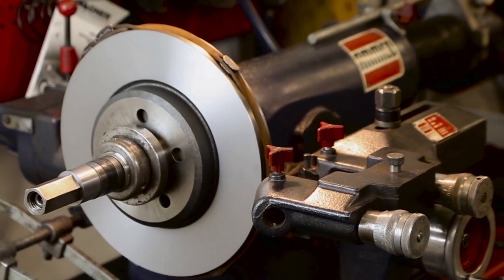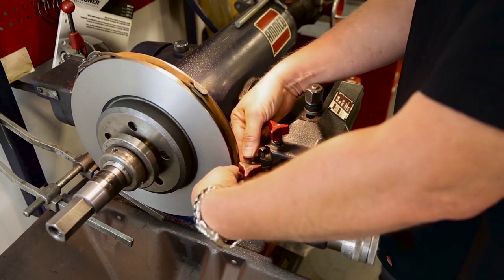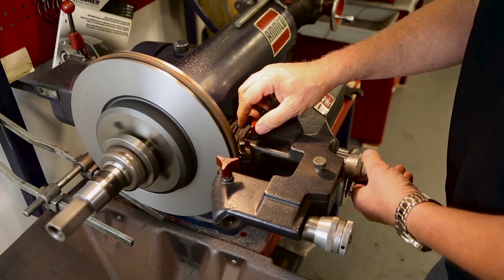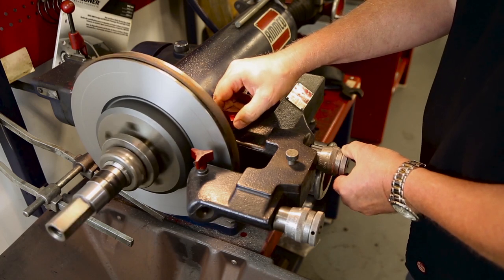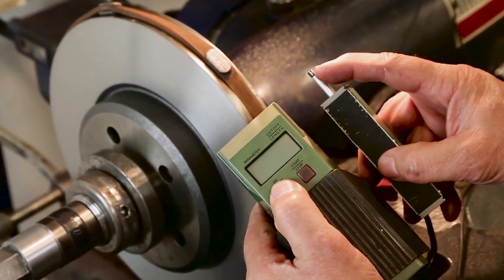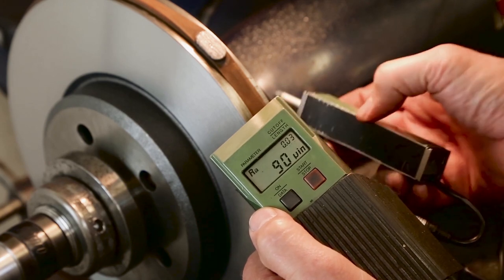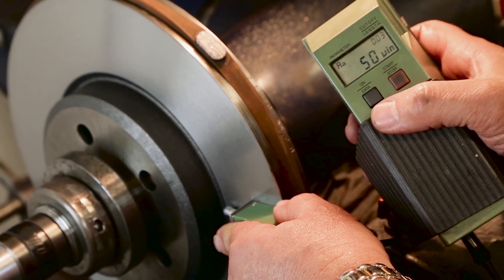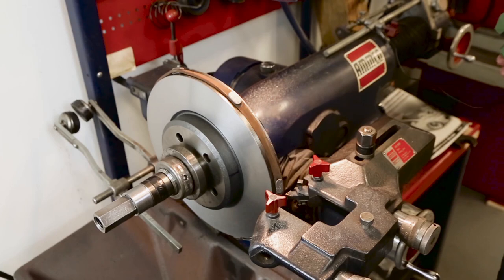Best Brake Lathe Tool Bit for Brake Rotor Surface Finishing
For the information and tips you need for a complete brake job, visit Garage Gurus fmgaragegurus.com.

Which brake lathe tool bit gives a smoother finish for brake rotor surfacing, a round bit or a triangle bit? To answer this question, Master Technician Mark Kenyon of Garage Gurus puts each tool bit to the test in this video.
With each tool bit fastened on the brake lathe, Mark performs a finish cut and measures the results with a profilometer. Armed with the results of this test, you can choose the proper bit the next time you have to do a surface finishing job on brake rotors. Count on Garage Gurus to help you get your vehicle repair done right.